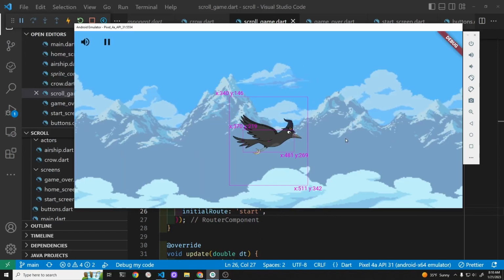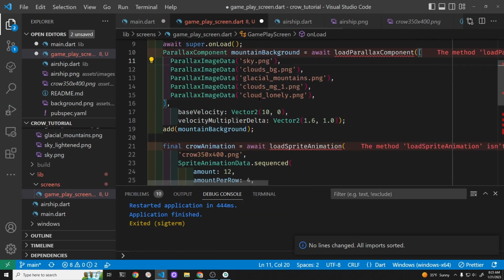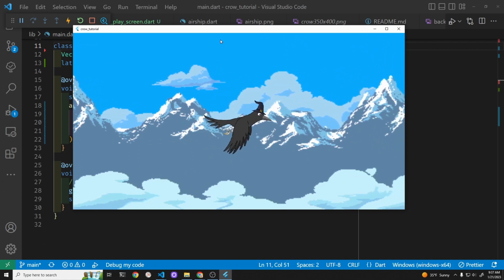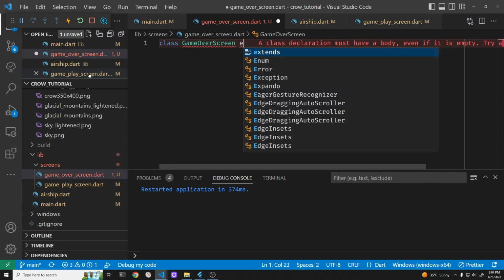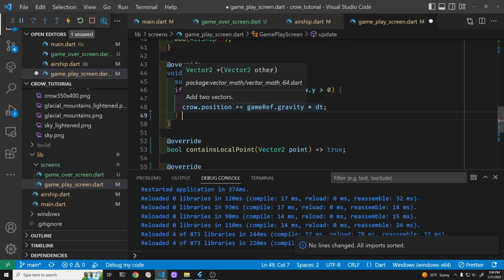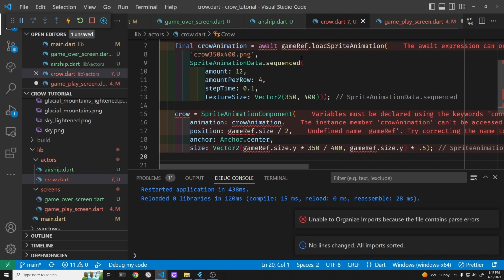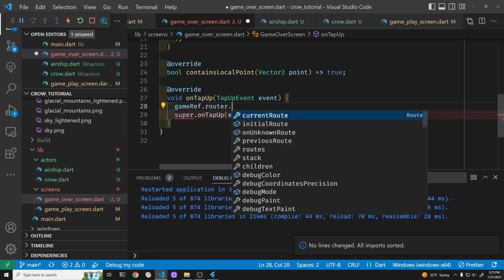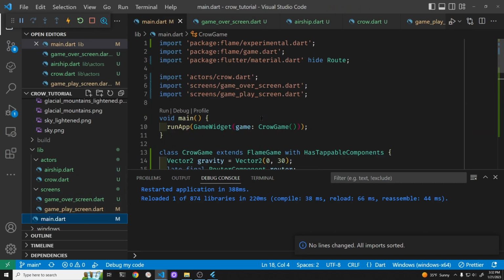05 Flame Router and Multiple Game Screens - crow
Add Game Over screen to the Flutter Flame Game. Click on Game Over screen to restart game.  Uses Flame RouterComponent to manage multiple screens in the game.

Completed code and art asset links are in the description of the playlist.